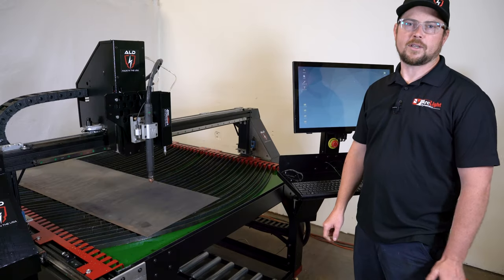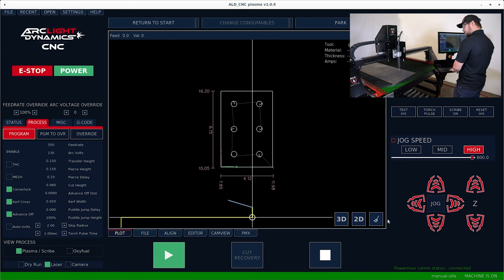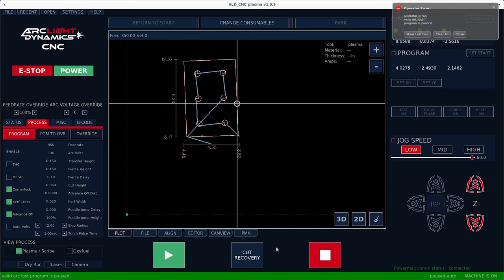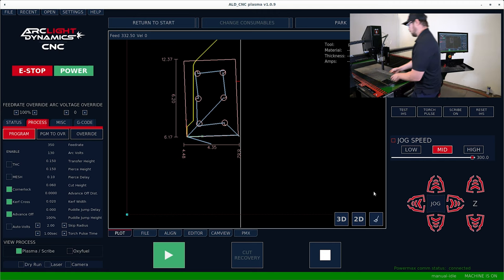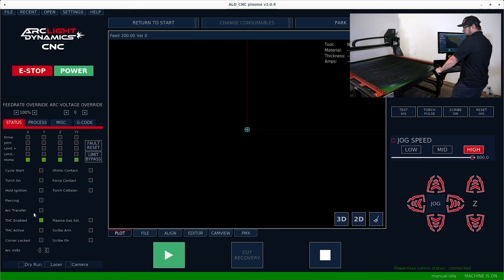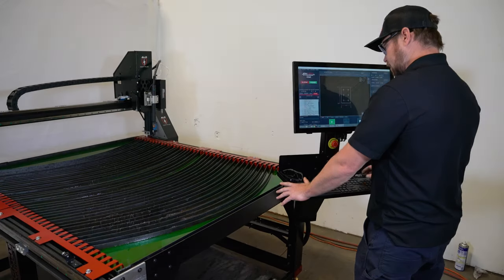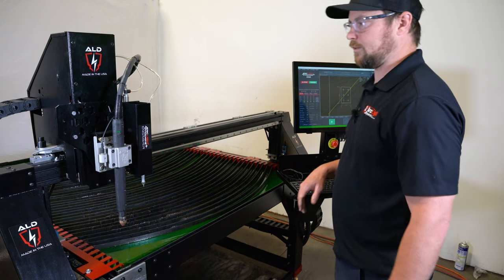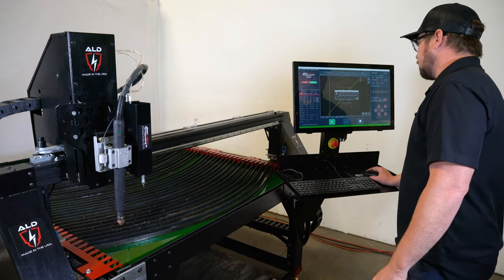Arclight CNC User Interface Tutorial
Explore the Arclight CNC User Interface in our easy-to-follow tutorial! Learn how to navigate the interface, access essential features, and optimize your workflow. Whether you're a beginner or experienced user, this tutorial will empower you to make the most of your Arclight CNC experience. Watch now and elevate your CNC game!